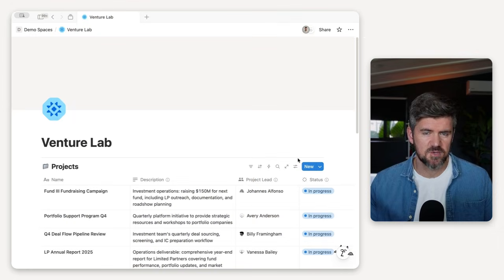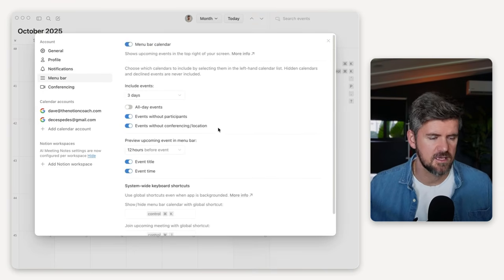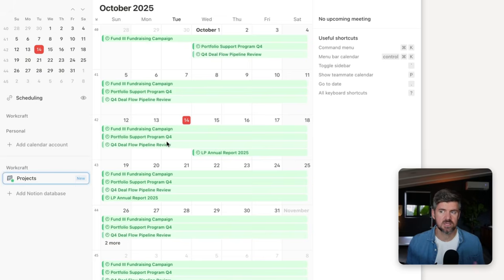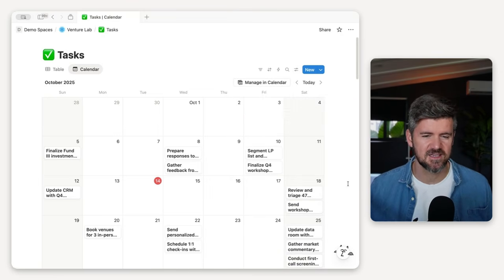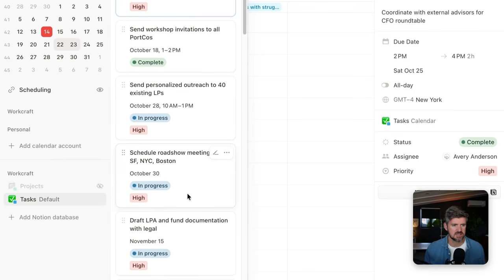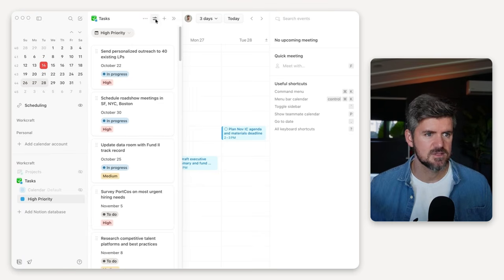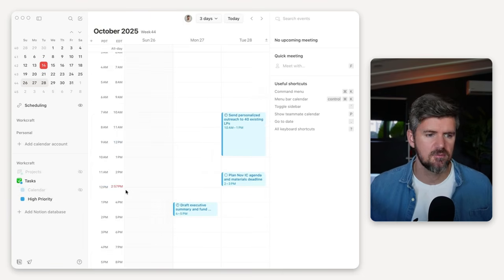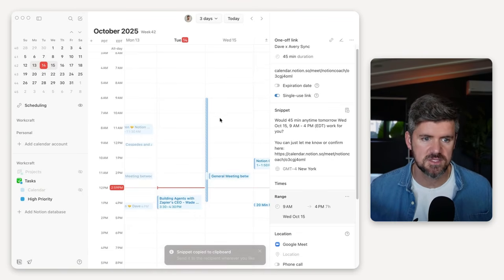Is Notion Calendar Actually Worth Using?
Mastering Notion Calendar: Updates, Integration, and Customization Tips

In this video, we review the latest updates to Notion Calendar.

We connect Notion databases to the calendar, the benefits of using Notion Calendar over Google Calendar, and various customizations to improve team productivity.

Key highlights include setting up and managing project and task databases, customizing views, and using advanced features like scheduling links.

We also discusses how to optimize workflows and time blocking, providing insights for teams considering a migration to Notion Calendar.

Interested in Notion + Productivity tips straight to your inbox? Sign up for our newsletter - The Productivity Paper!

00:00 Introduction and Overview
00:55 Setting Up Your Notion Workspace
01:50 Connecting Notion Calendar to Your Workspace
03:14 Adding and Managing Databases
04:55 Customizing Task Views
06:40 Advanced Calendar Features
09:55 Scheduling Links and Meetings
11:19 Should You Migrate to Notion Calendar?
12:58 Conclusion and Final Thoughts